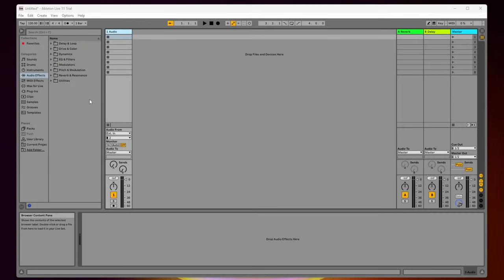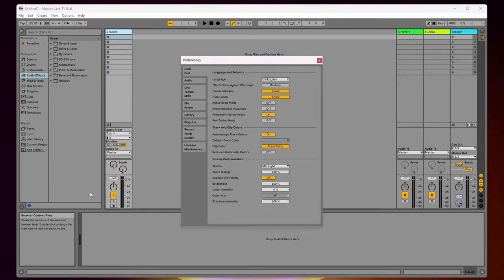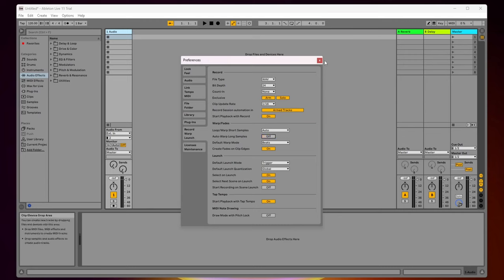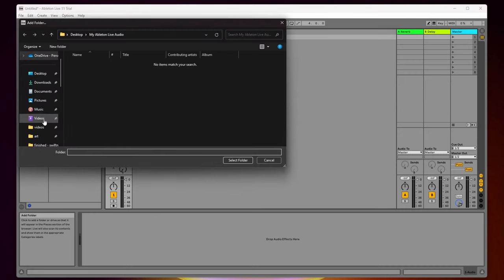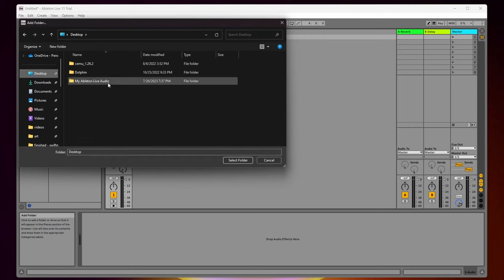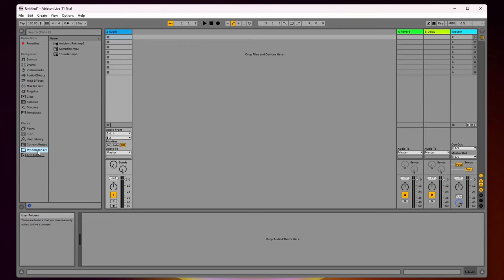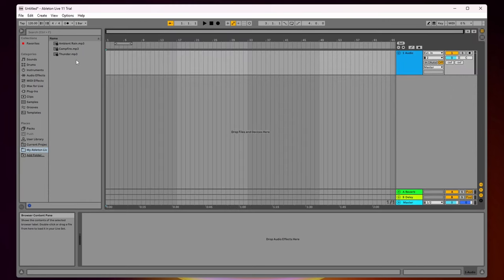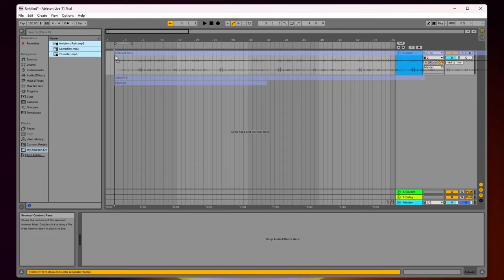How to Import Audio in Ableton Live 11 (2024) - Full Guide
In this video, I show you how to import audio into Ableton Live 11. For this video, I import MP3 tracks I have on my desktop.

-SWIFTNESS